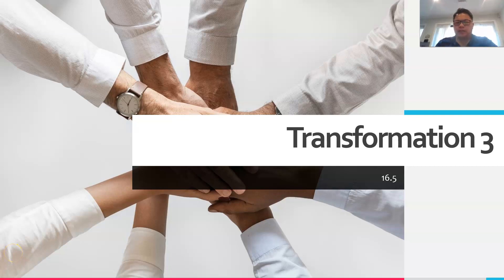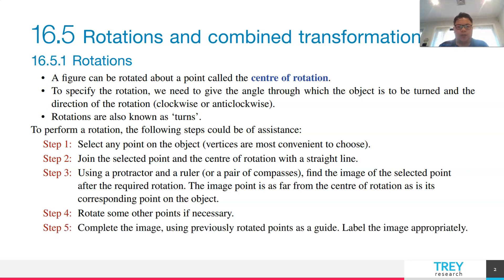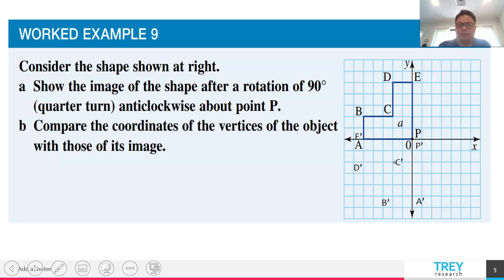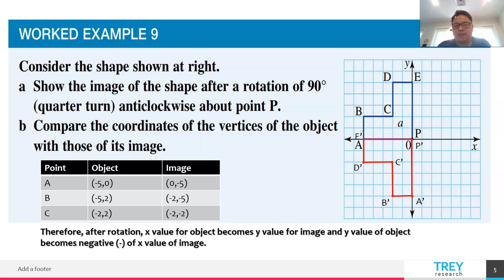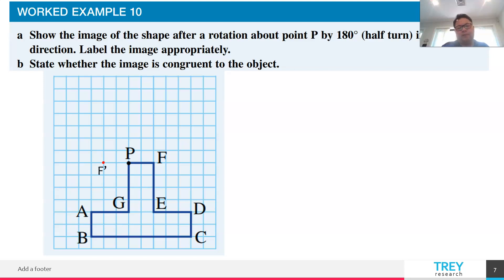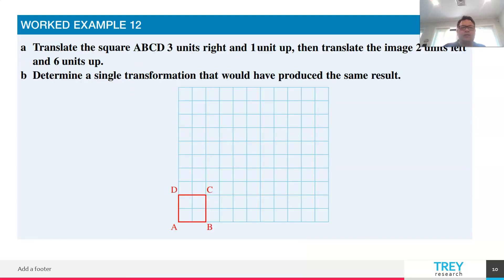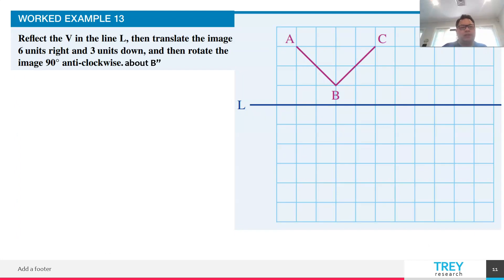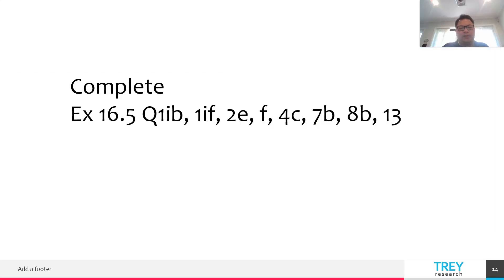Transformation 3_Yr 7